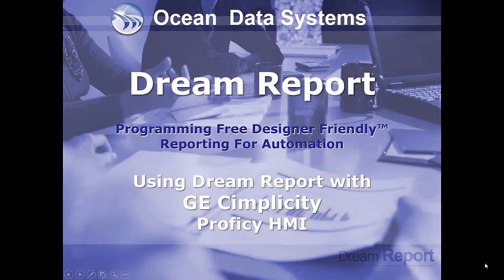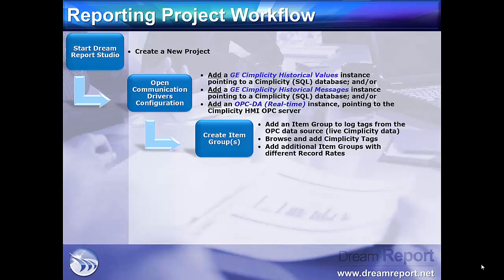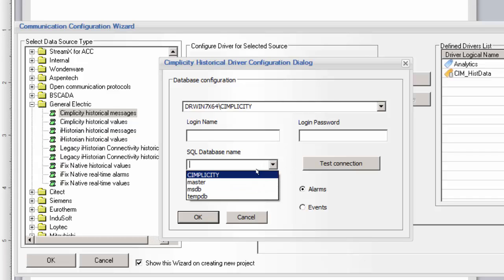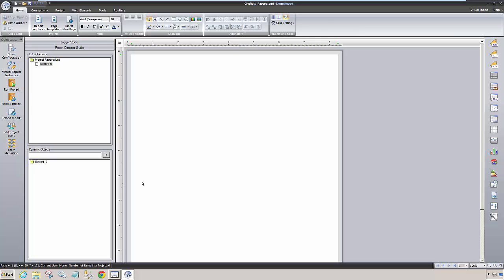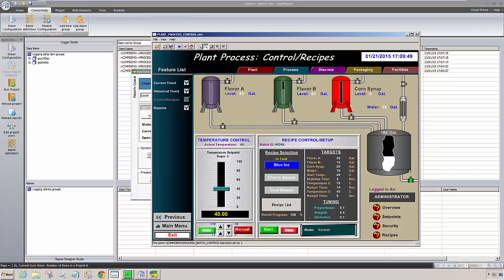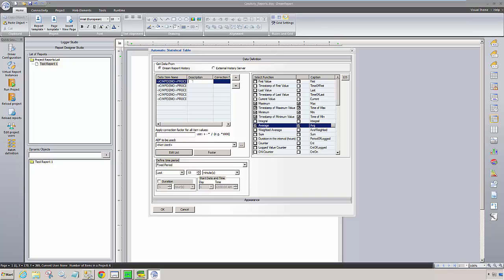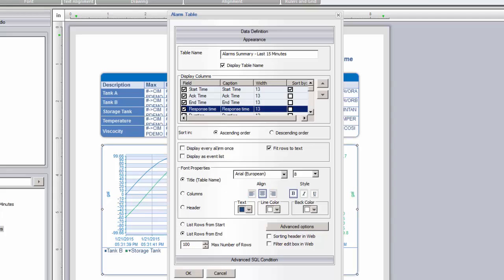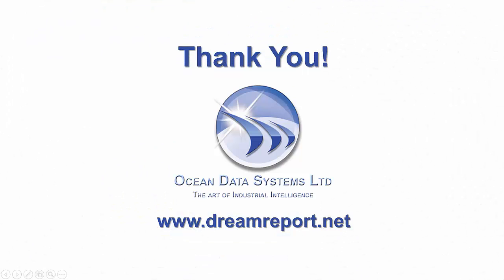GE CIMPLICITY with Dream Report Demo Video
This video covers the use of Dream Report with GE Proficy CIMPLICITY HMI/SCADA.  Dream Report delivers compliance and performance, reports and dashboards, and will read real-time, history and alarm data from CIMPLICITY.  Dream Report for Proficy is a branded version of Dream Report, available directly from GE.  Additional Drivers in Dream Report support iFIX, and Historian.  Dream Report standards support deliver connectivity to relational databases and all other GE products.